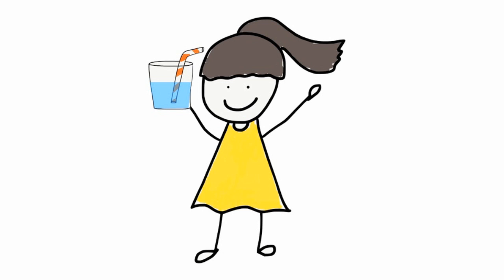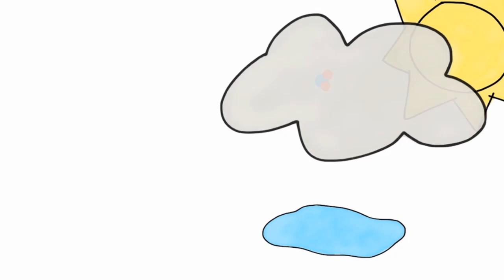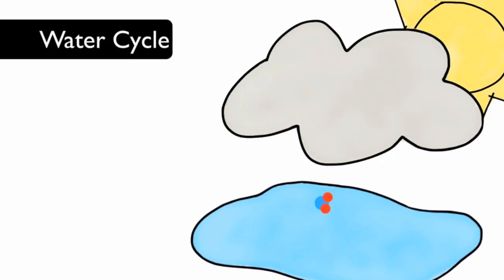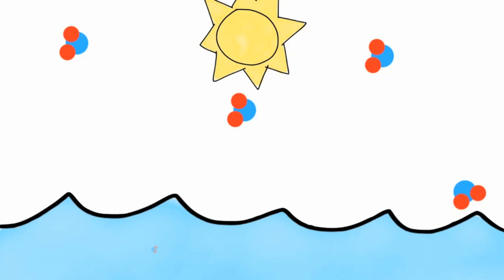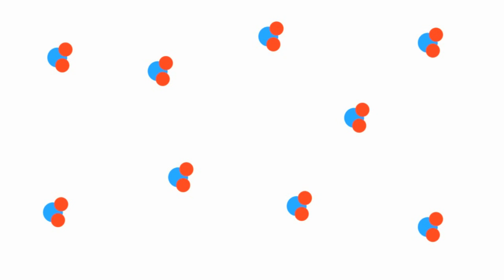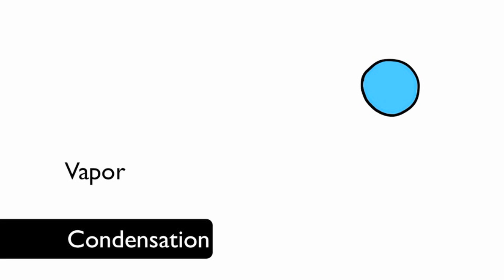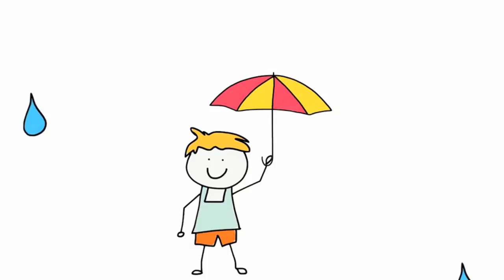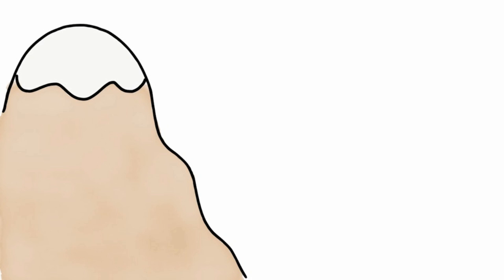Water Cycle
Have you ever taken a sip of water and wonder where it came from?  The very same water that you drink daily could have been consumed by a dinosaur millions of years ago.  The same water molecules have been cycled throughout the earth since the beginning of time.  Water changes form from solids to liquid and gases then back again.  The continual movement of water in our environment is called the water cycle.  Lets take a look at the path that a water molecule could take.

About 97% of earth's water can be found in the oceans.  Every day heat energy from the sun evaporates water from oceans.  Evaporation is when water changes from a liquid into a gas .  The liquid becomes water vapor.  Water vapor is hard to see but it is in the air all around us.

Water vapor that is high in the atmosphere begins to cool.  The vapor goes through condensation and starts to come together.  Condensation is the process when water vapor turns into a liquid.  The water continues to condense and forms clouds.  When the clouds have too much water to hold the water falls back to earth.

Precipitation is any form of water falling to earth.  Precipitation can be rain, snow, sleet or hail.  The precipitation fills the lakes, rivers and streams.  Some of the precipitation flows across the surface of the earth and is called run off.  Runoff can help fill  bodies of water.

Some water makes its way into the ground.  The water in the soil is used by plants or stays in the soil.  Water that stays in the earth is called ground water.

So the next time you drink a glass of water, think about all of the other organisms that may have shared a water molecule with you.  Then remember the water cycle explains how water moves around our earth.  From evaporation to condensation.  Then precipitation followed by run off.  The movement of the same water molecules around our environment is a continual process.

The water cycle is an amazing process that helps bring water to all life forms.